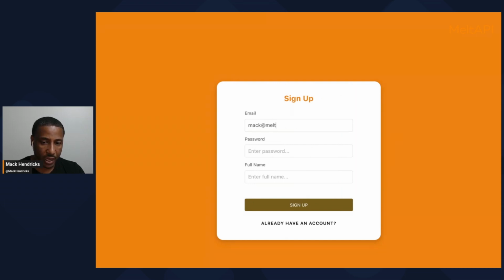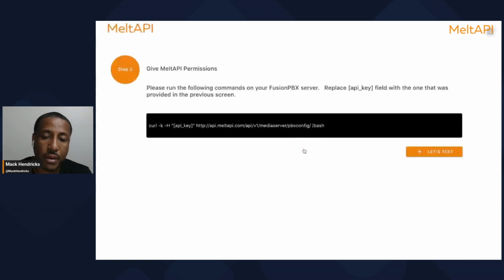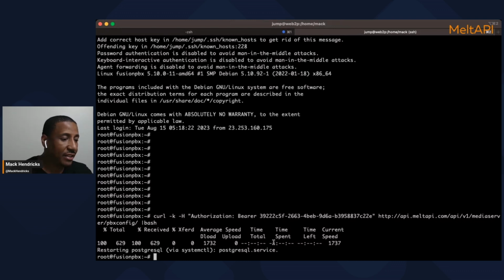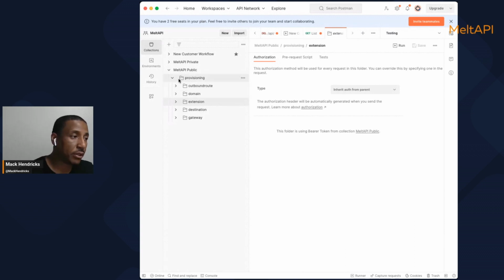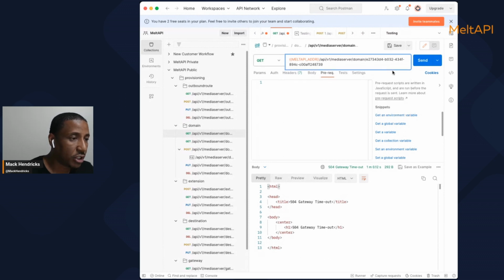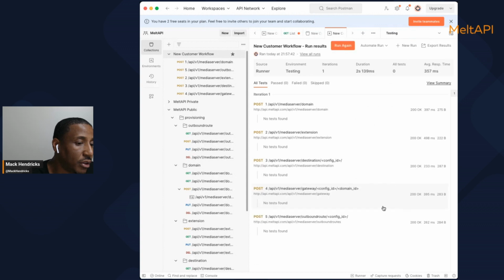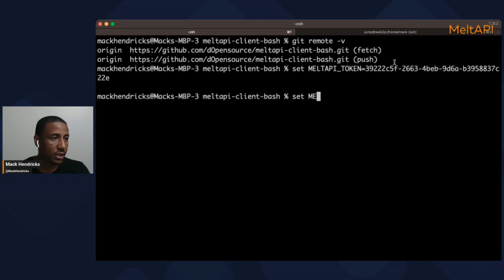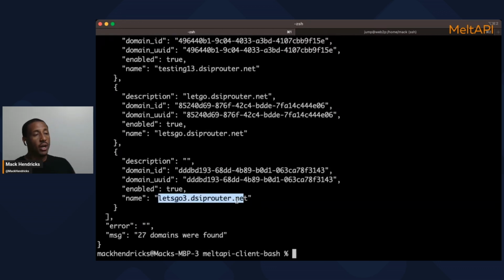MeltAPI: WalkThru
This video will walk you thru the first version of the MeltAPI portal.  It allows you to define your @FusionPBX server and grant the MeltAPI permissions to communicate with it using an agent-less approach.  We also introduce you to the MeltAPI Postman collection.  Lastly, we demo the MeltAPI Bash Client.  It's still a work in progress, but you can grasp the concept from the demo.